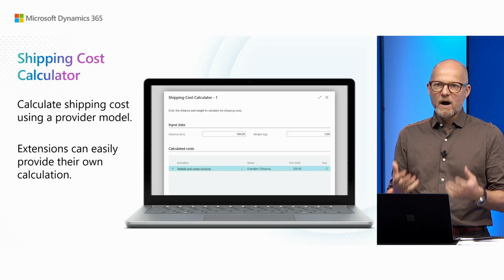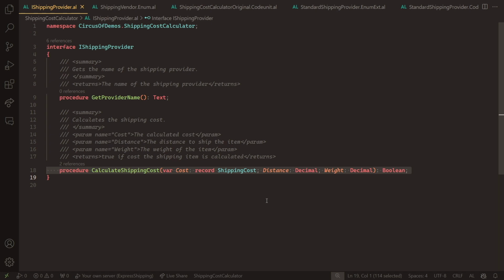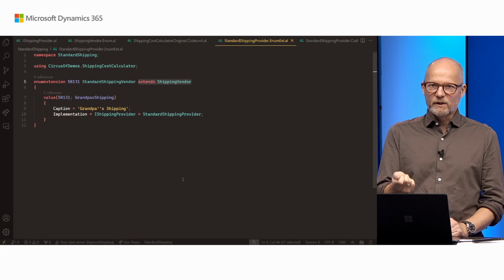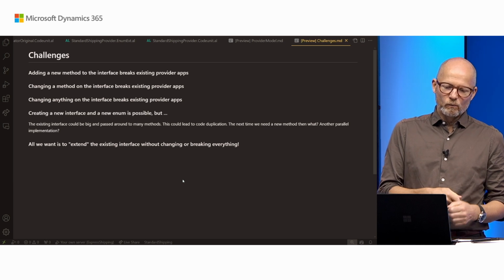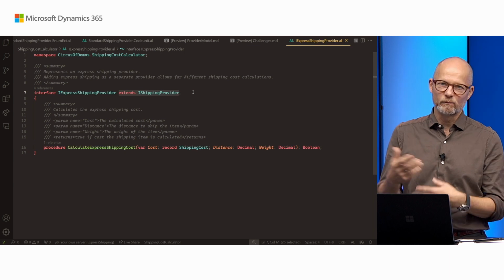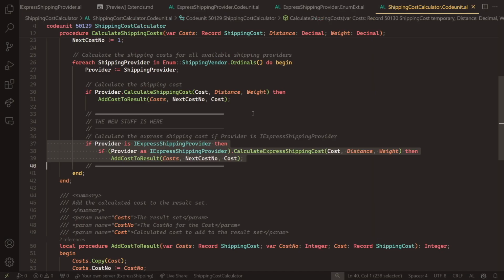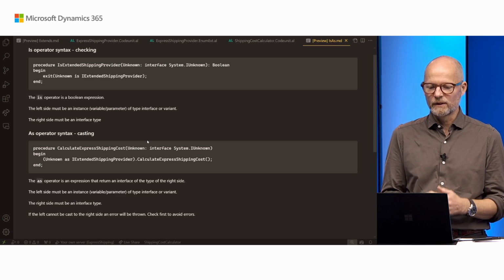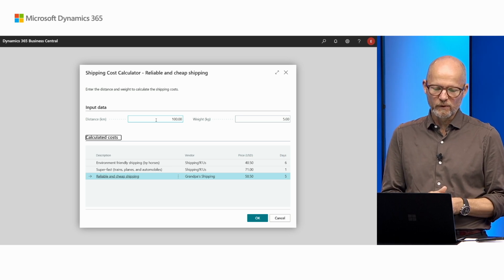What's new in AL - Interfaces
Discover how to leverage the new AL interface features to create more robust and future-proof extensibility options. The video demonstrates current challenges and how the enhancements can address them.